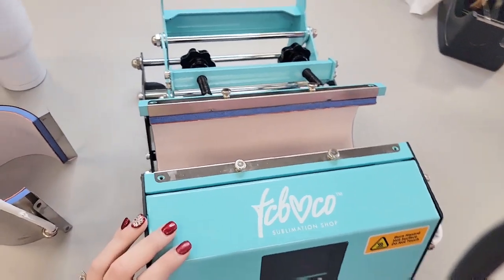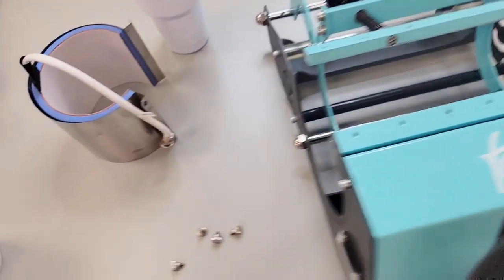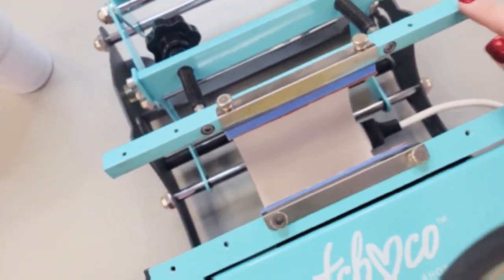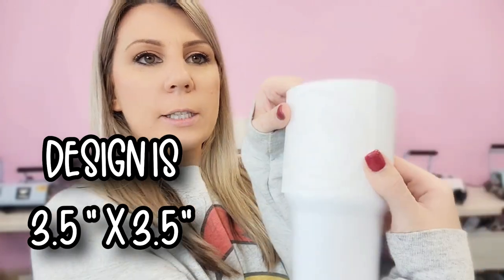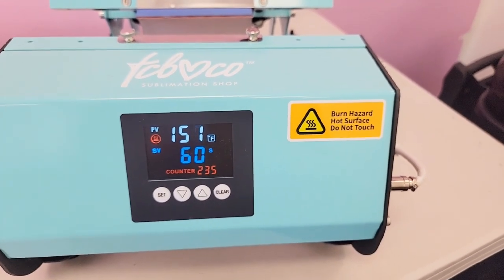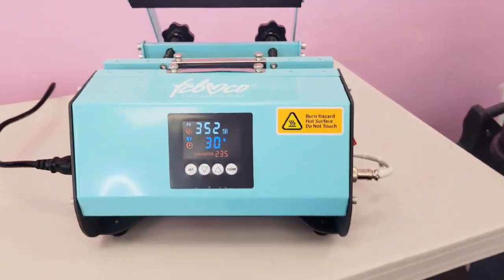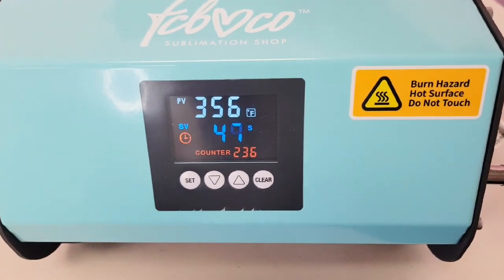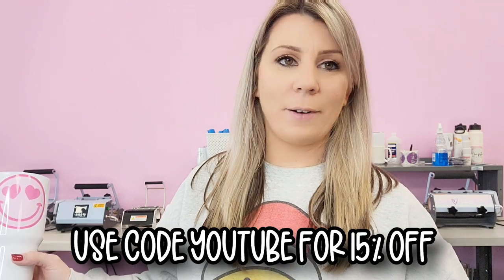How To Press A 30 Oz Wide Sublimation Tumbler In A Tumbler Press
How to use a tumbler press to sublimate 30 Oz Wide Tumblers

Sublimation Wide Tumbler
Sublimation Print
Heat Tape
Tumbler Press
Lint Free Rag
Rubbing Alcohol

SETTINGS:
356 degrees
60 Seconds

DESIGN MEASUREMENTS
3.5 Inches Tall
3.5 Inches Wide

⬇️ Sublimation Course Information ⬇️

** My Sublimation Business Course   **

** TUMBLER PRESS **